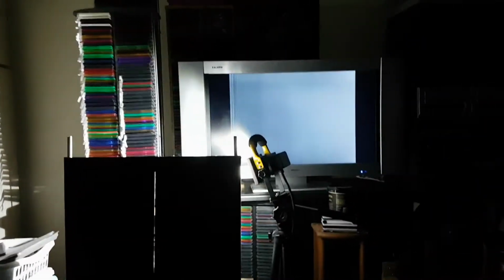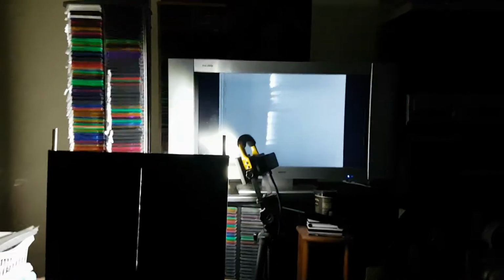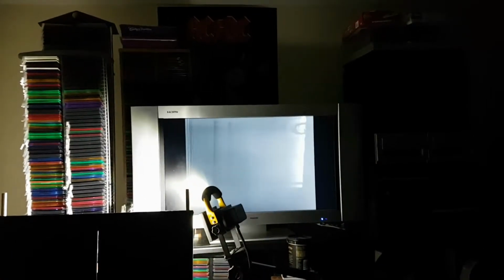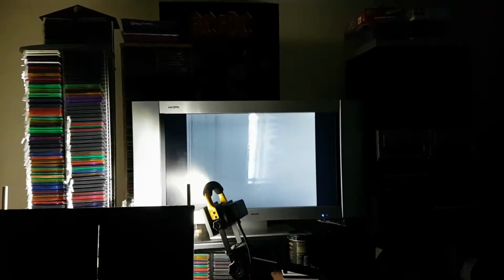Slit scan video demonstration with Sony AVC-3250CE B&W vidicon camera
This is a video demonstration on creating temporary slit scan video pictures with a video camera with a vidicon tube that has after image persistence. The slit scan involves a black piece of paper with a vertical slit, a turntable behind it with an object on top rotating and I pan the camera across the slit and also zoom in and out. This method doesn't work as well as still film/digital photography but the concept does work a bit with laggy vidicon tube cameras. The camera used is a 1974 Sony AVC-3250CE B&W vidicon video camera. The link to the video recording of this slit scan can be seen